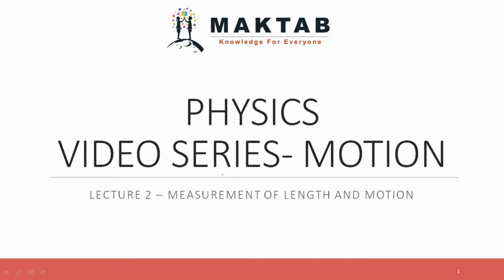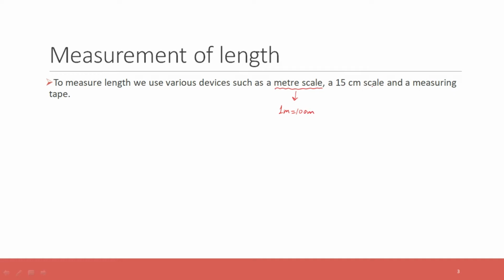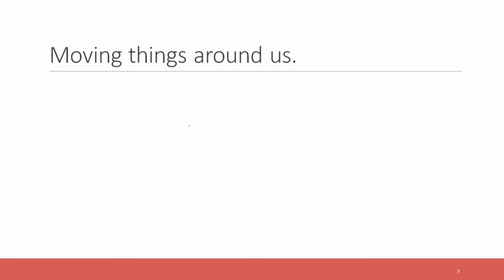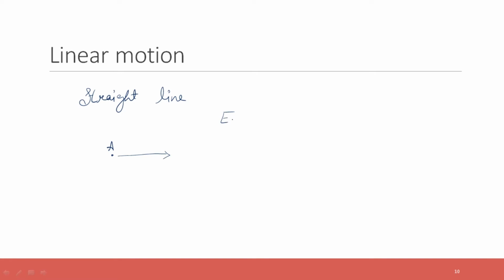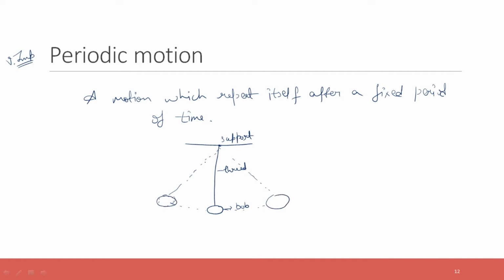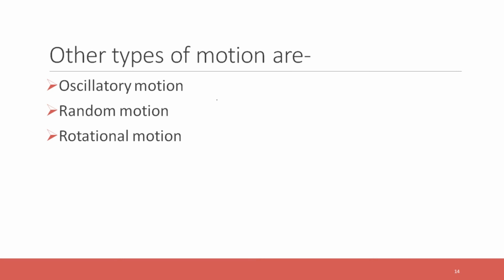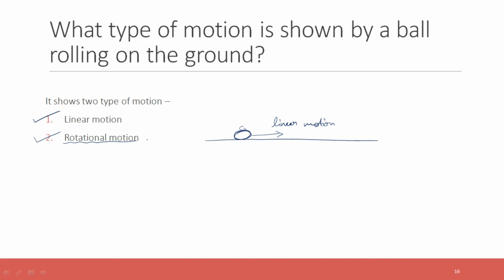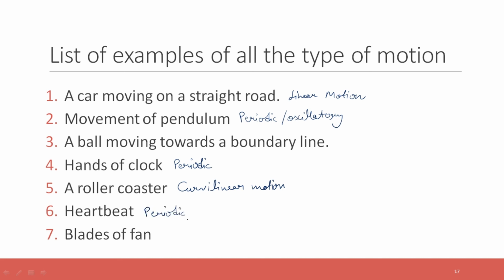Physics | Lecture 2 | Motion